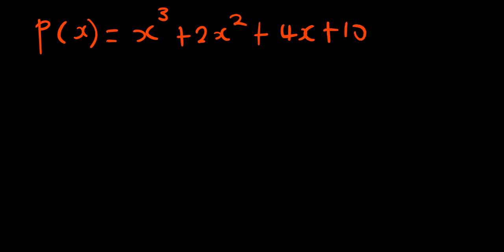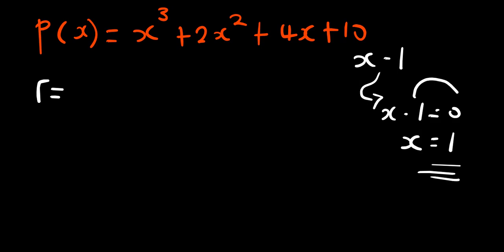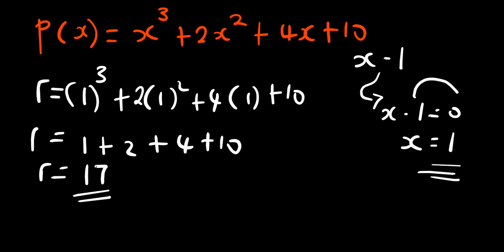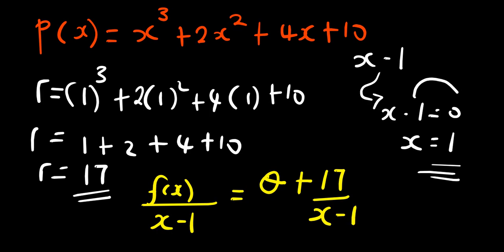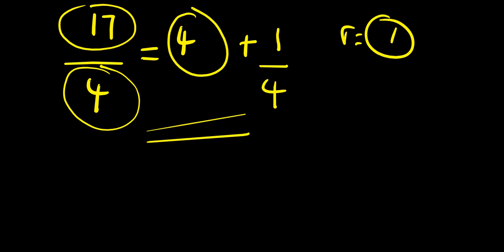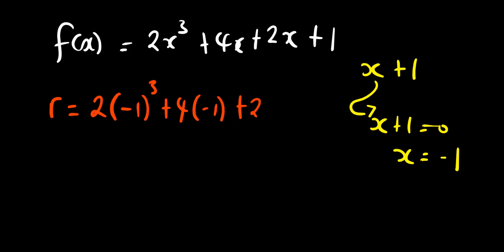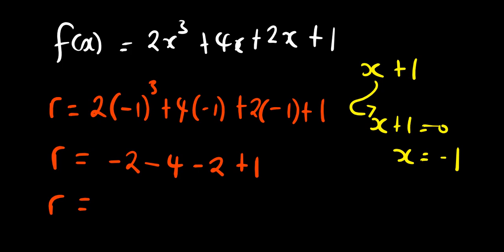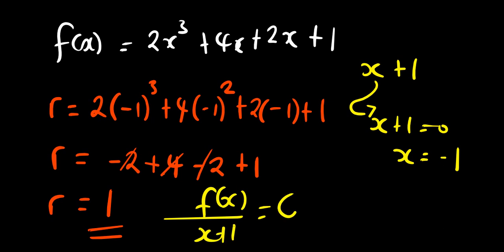REMAINDER THEOREM POLYNOMIALS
HOW TO FIND THE REMAINDER OF A POLYNOMIAL